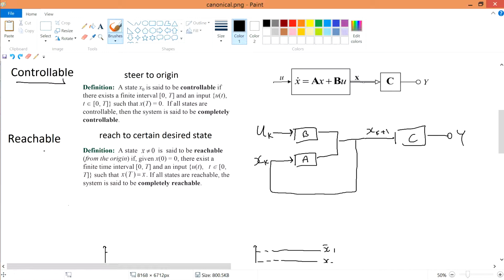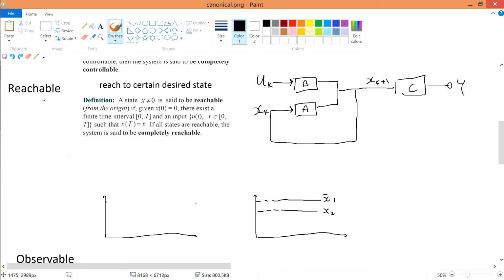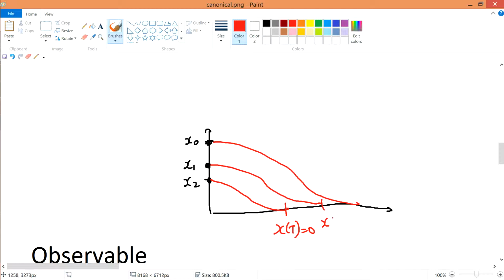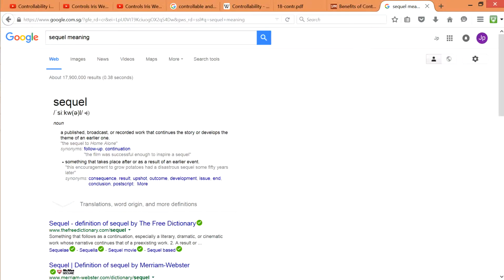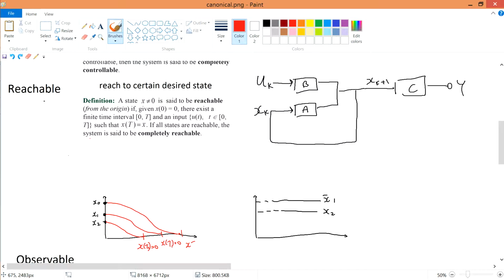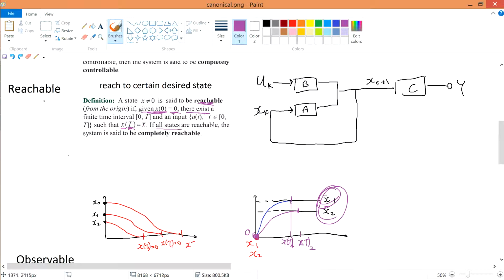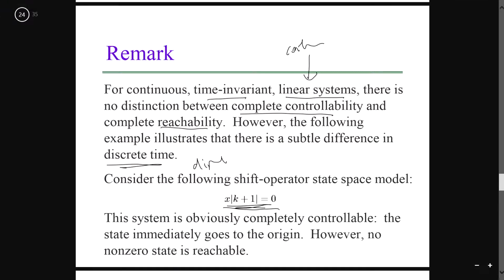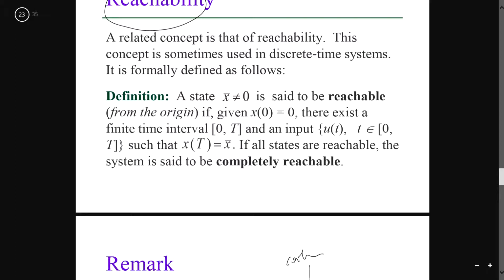l6v2 Brief intro to the definition of controllability and reachability